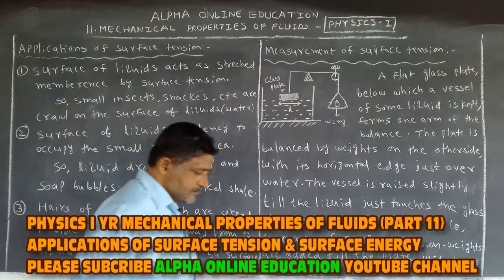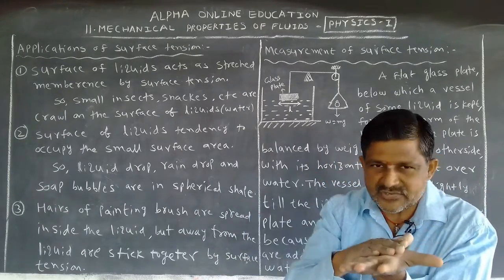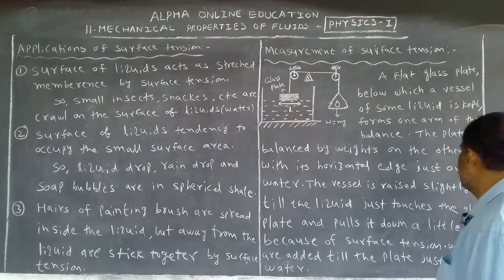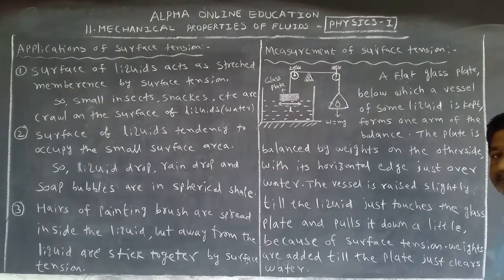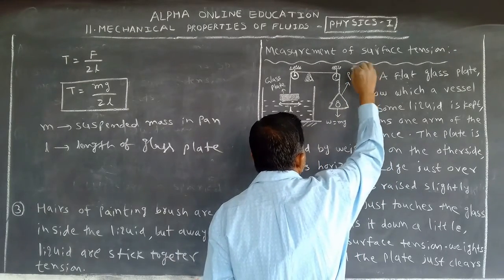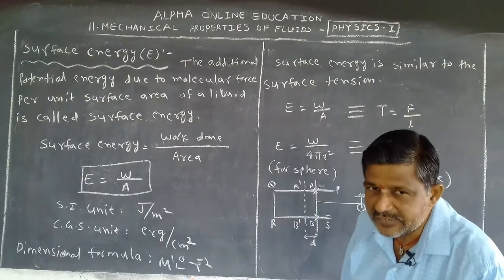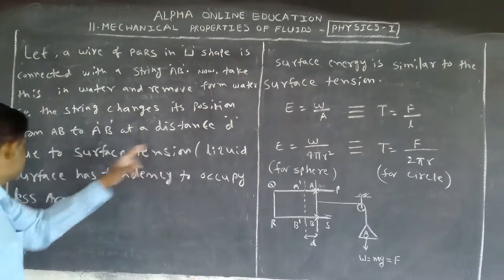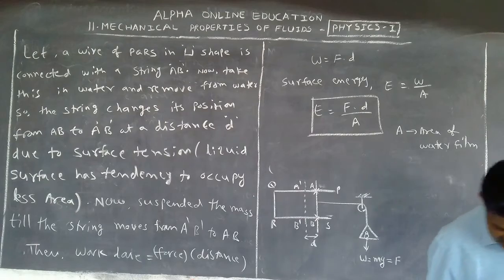INTER I YR : PHYSICS I MECHANICAL PROPERTIES OF FLUIDS PART 11 APPLICATIONS OF SURFACE TENSION &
INTER I YR : PHYSICS I (/M) TOPIC : MECHANICAL PROPERTIES OF FLUIDS (PART 11) APPLICATIONS OF SURFACE TENSION & SURFACE ENERGY
P1ERMPF64